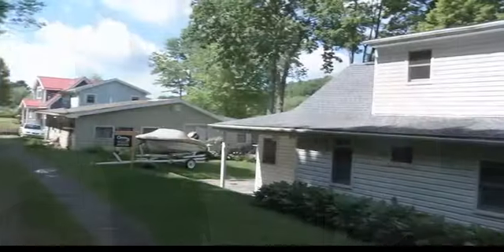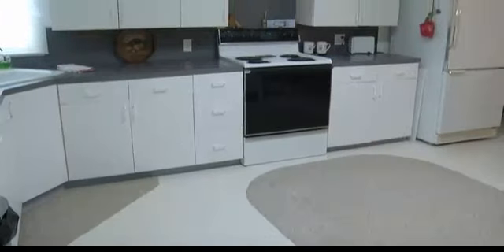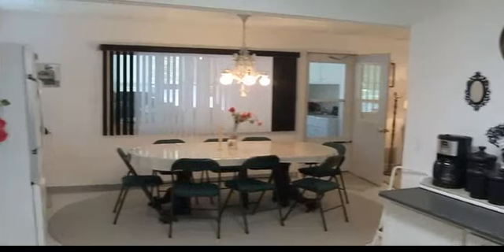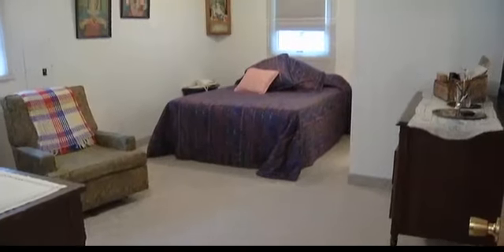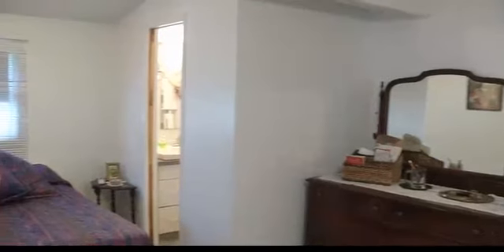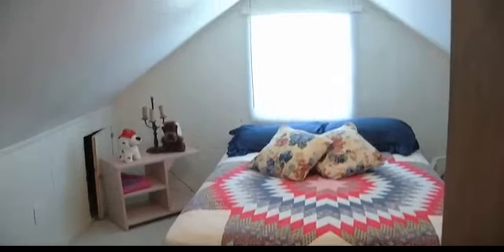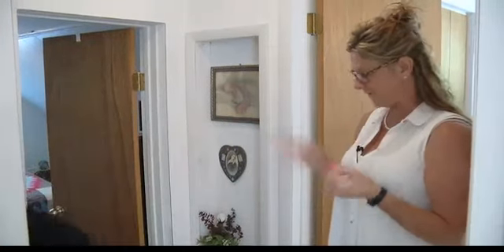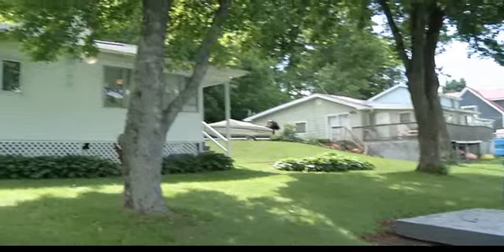MLS#204865-205 Forest Lake Camp Road #6, Montrose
Lake Front at Forest Lake, with room to accommodate everyone! First Floor Master w/half bath.Large Kitchen & Dining Room. Expansive Living room along with an Enclosed porch for additional entertainment. Second floor bedrooms are Spacious with great closet room Enjoy Summer at the lake.